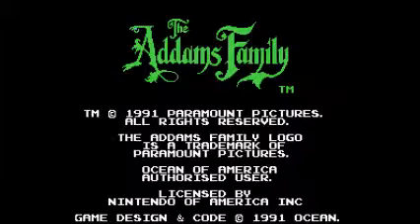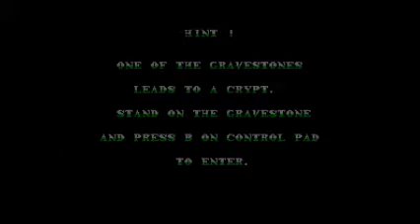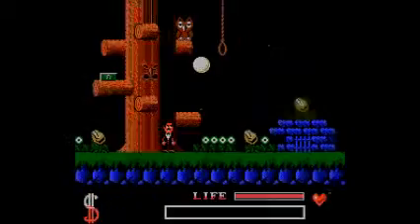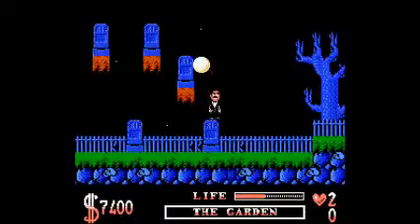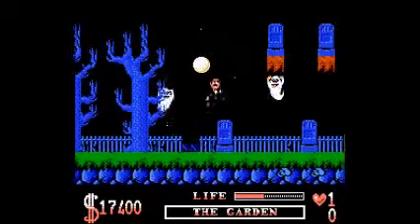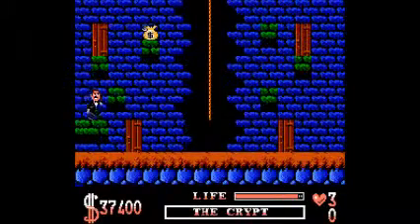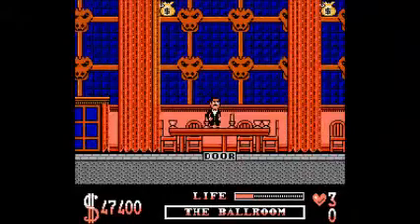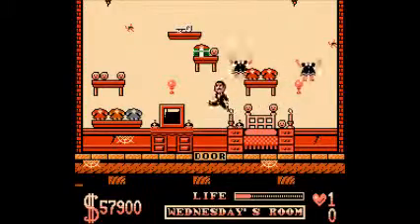The NES Chronicles: The Addams Family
Episode 5 of the NES Chronicles: The Addams Family